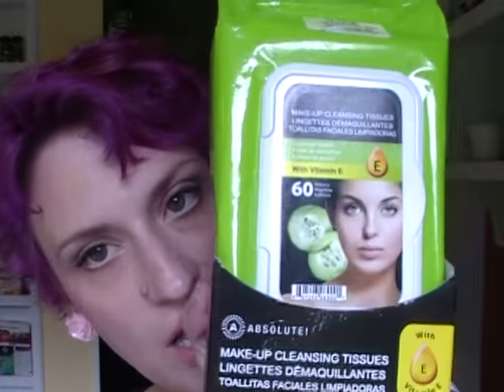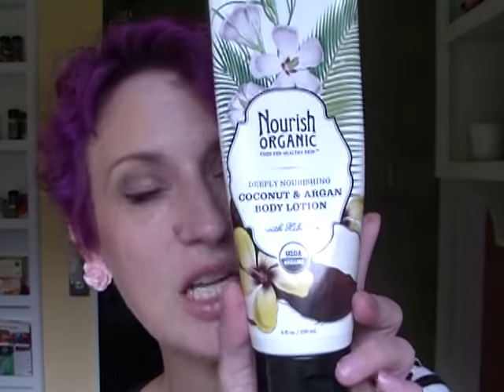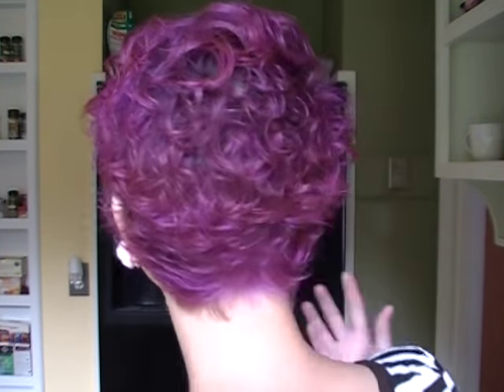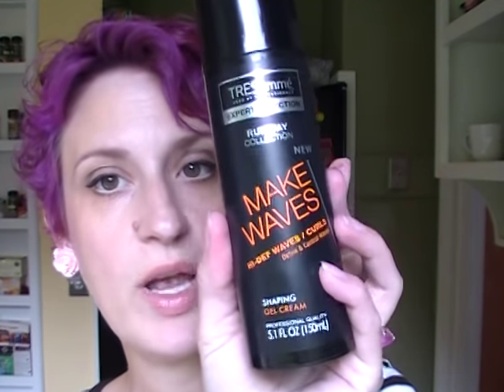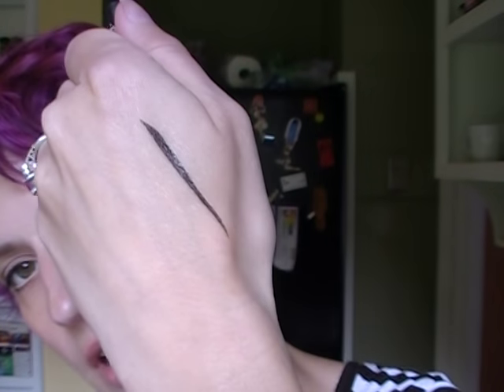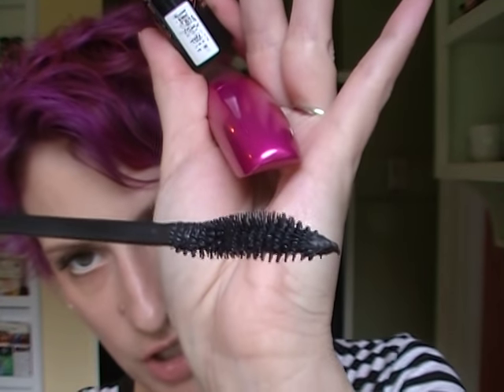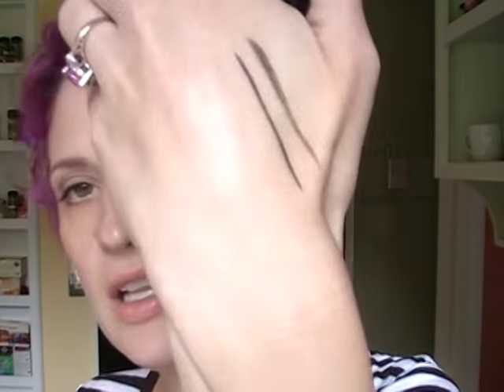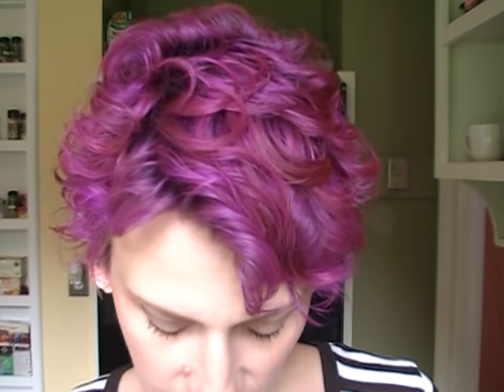may 2015 product roundup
products mentioned
absolute cleansing cloths in cucumber extract
freeman facial clay mask chocolate and strawberry
nourish organic coconut and argon body lotion
special effects colors, deep purple, pimpin purple, virgin rose
now organics pure jojoba oil
tresseme make waves shaping gel cream
rimell 9 n 1 bb cream in light
covergirl outlast stay luminous in buff beige 825
suntegrity 5 in 1 face sunscrean light
kat von d ink liner in hemingway
essence super fine eye  liner in black
essence lash princess
wet n wild max volume plus mascara
elf legnthening and defining mascara
nyx love in rio barefoot in the sand
nyx powder blush in pinched
occ lip tar in annika

stay in touch at
facebook dnbsdizzy
instagram dizzymakeupgirl
twitter dizzymakeupgirl